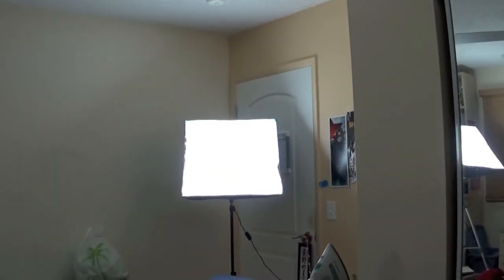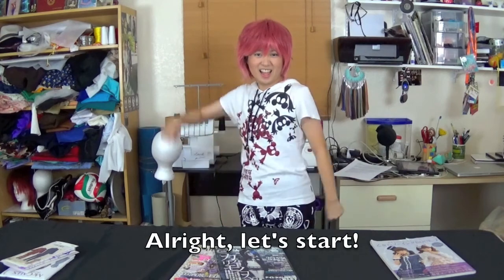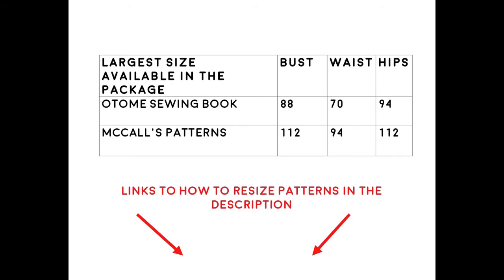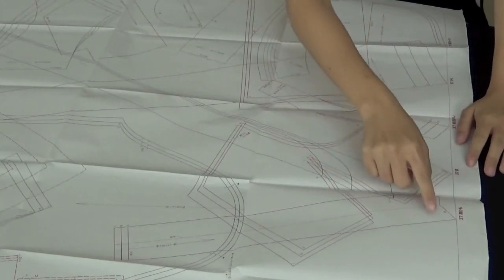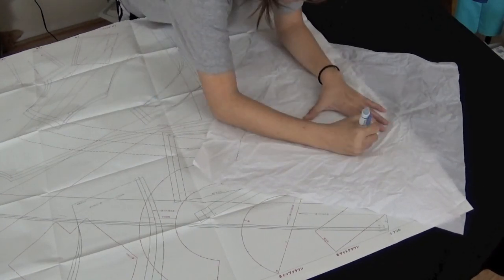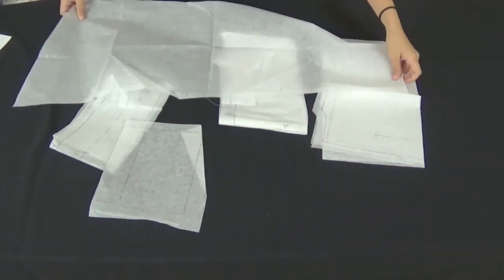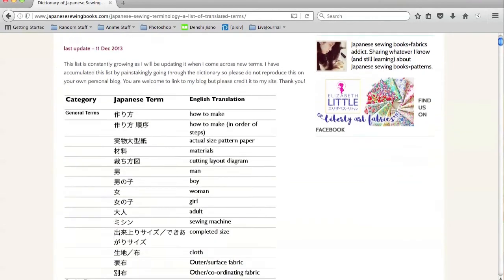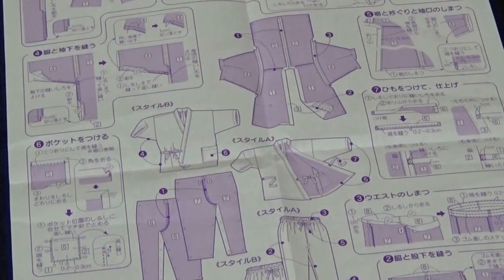Japanese Sewing Patterns 101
Links

MUSIC